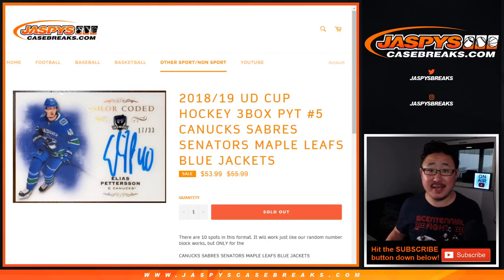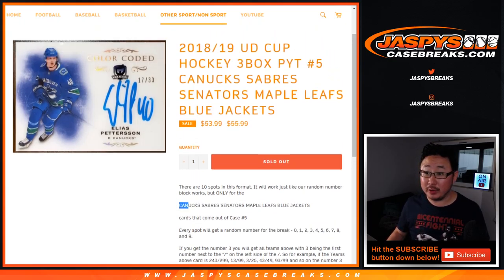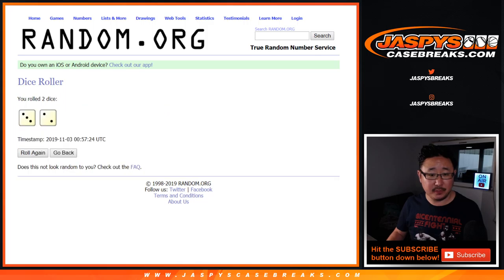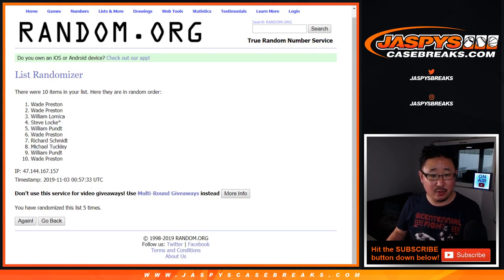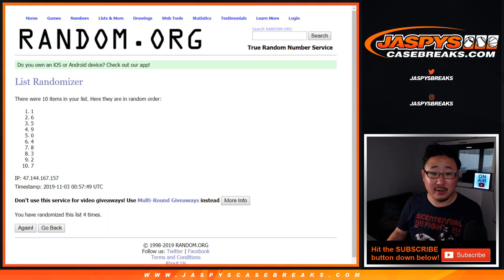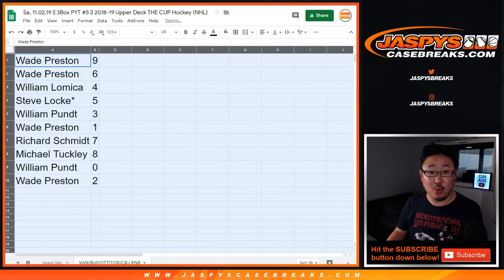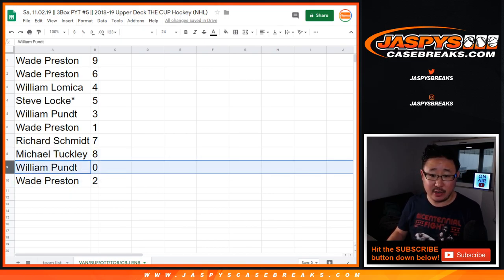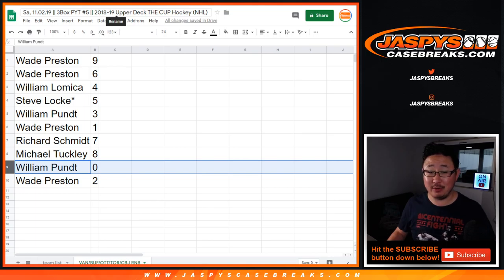VAN/etc RNB || Sa, 11.02.19 || 3Box PYT #5 || 2018-19 Upper Deck THE CUP Hockey (NHL)